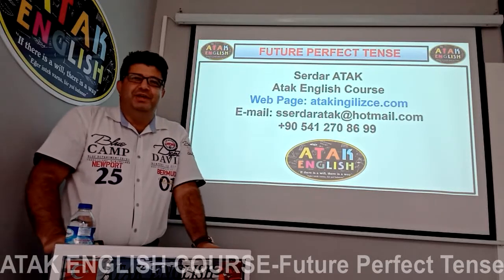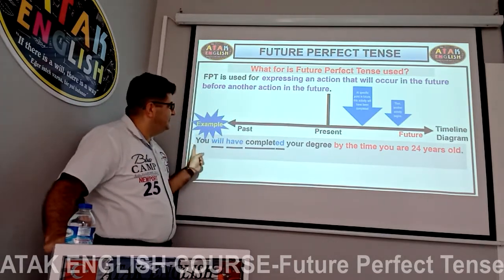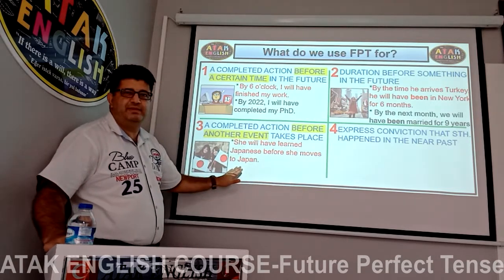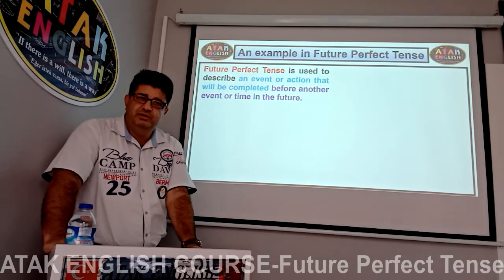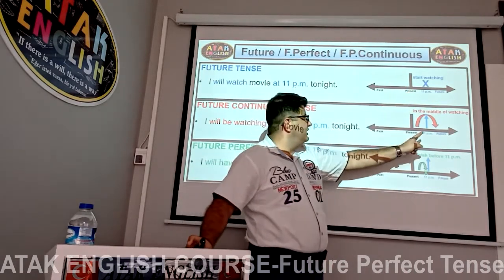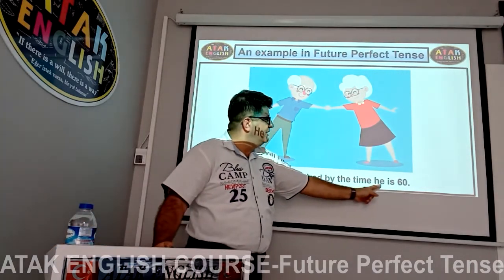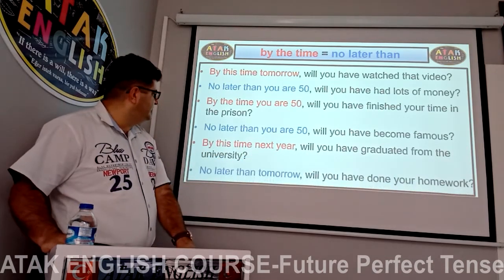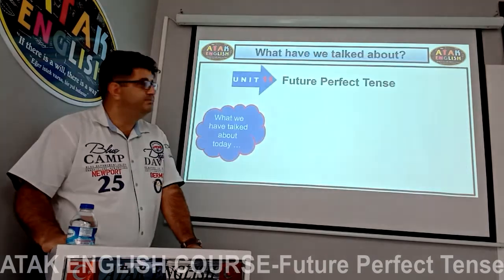11 FUTURE PERFECT TENSE